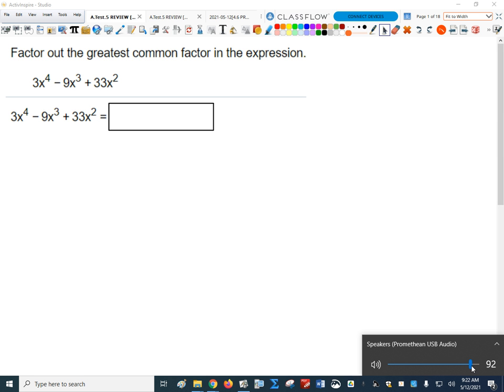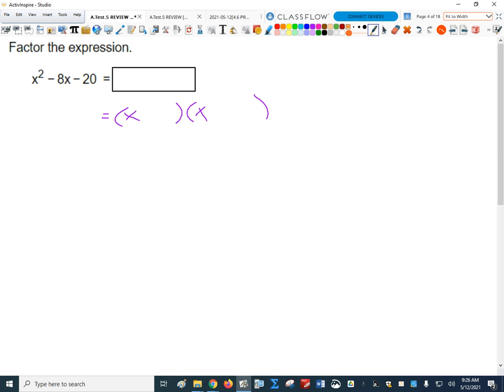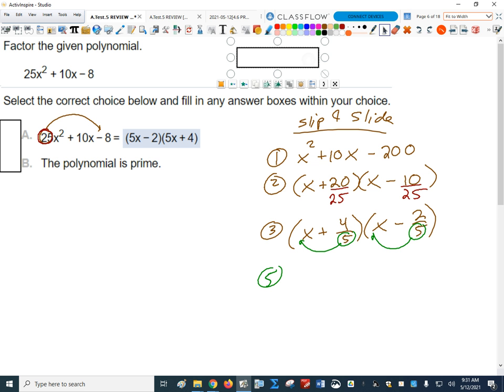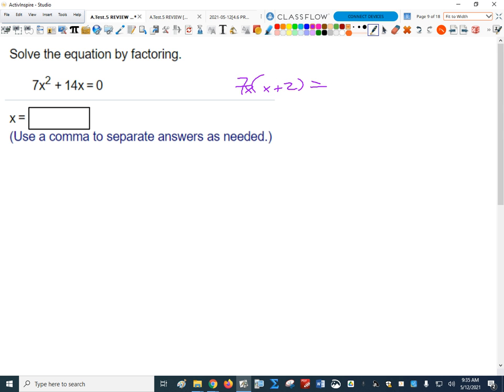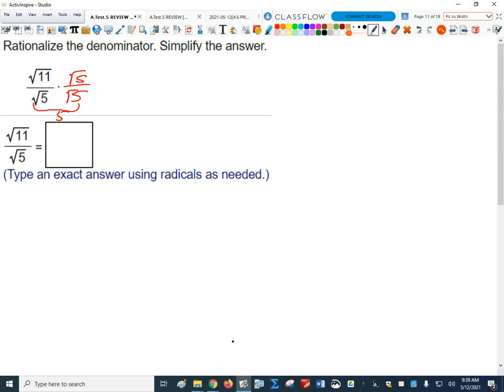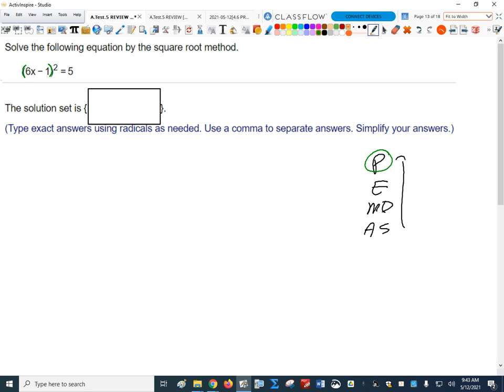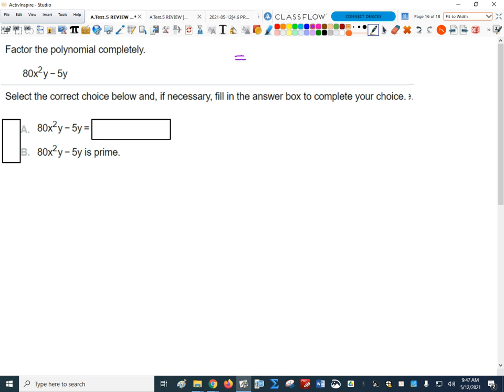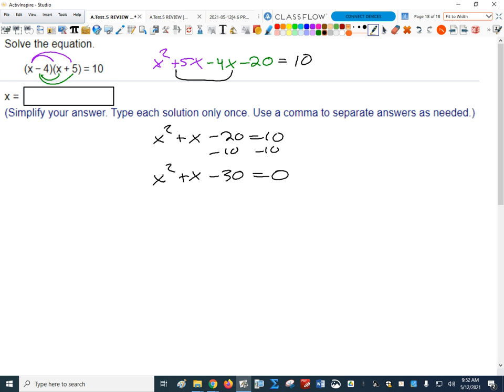A.Test.5 REVIEW [21-05-12] p2